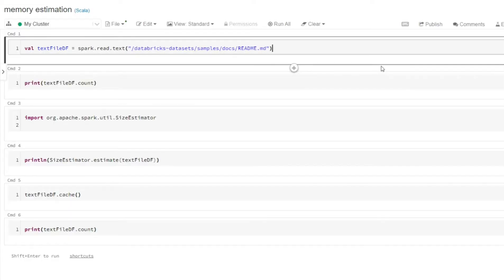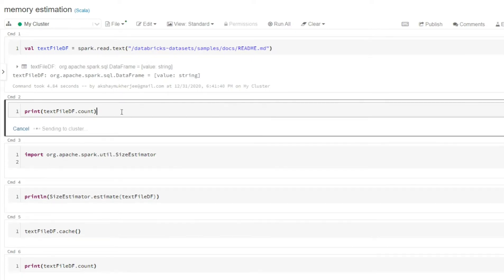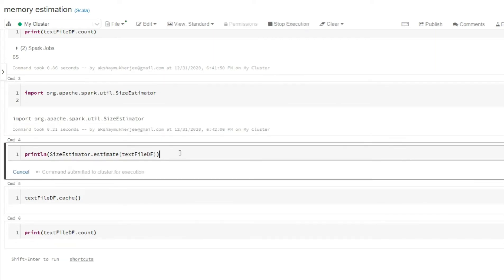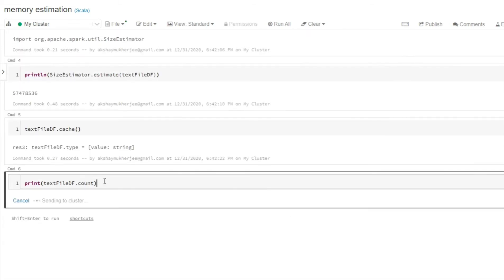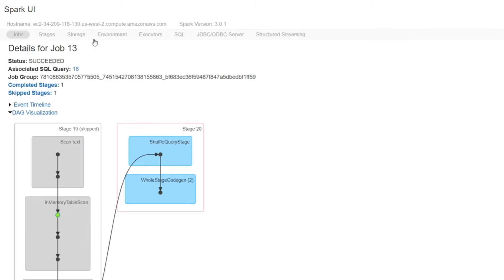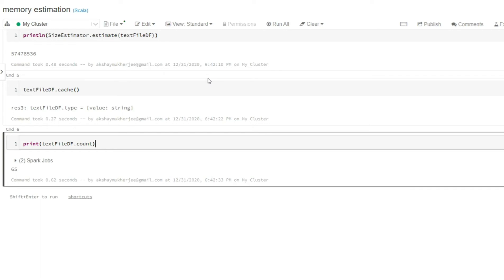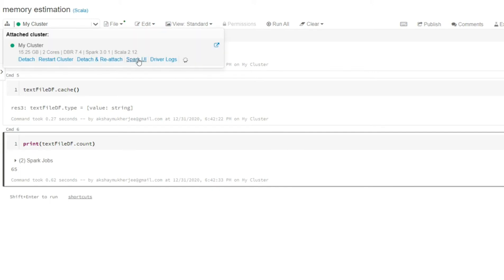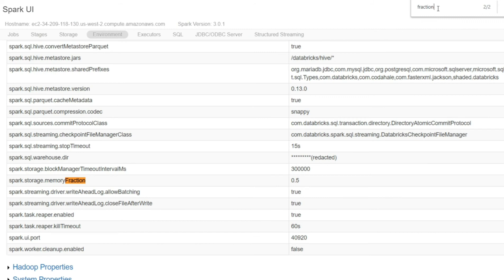Spark Memory Management | Memory Tuning in Spark | big data interview questions #22 | TeKnowledGeek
Hello and Welcome to Big Data and Spark Tutorial by TeKnowledGeek. This tutorial is based on top Spark Interview questions and answers that can help anyone to get a job in Big Data Career. This is the latest video with the collections of big data interview questions from the subject matter experts in the big data field will help you pass interview questions.

Let’s know the questions that are explained in this video. In this video, the interview questions are based on Spark and the questions as follows,

1. What is execution memory and storage memory?
2. what is spark memory fraction and storage memory fraction ?
3. how can spark manage the execution memory and storage memory in unified memory space ?

Watch the entire video, learn and understand the answers for the above big data interview questions and learn how to clear the big data interview and get a job in job in Big Data stream.

spark interview questions 2020
spark interview questions and answers youtube
spark interview questions and answers for experienced
apache spark tutorial
apache spark tutorial for beginners python